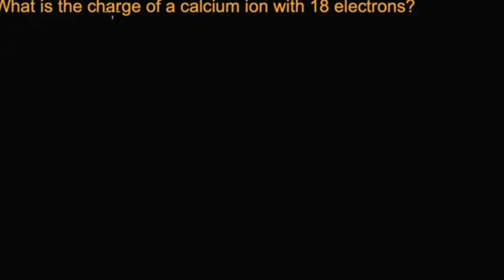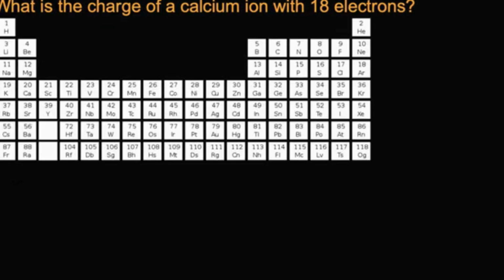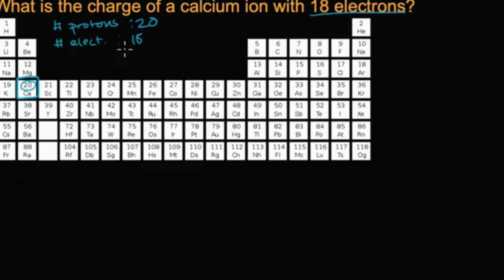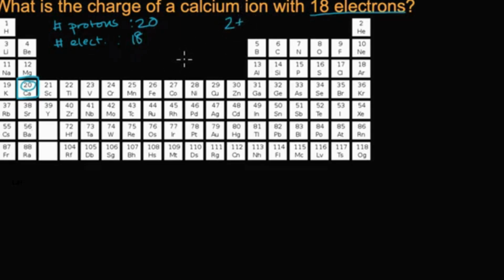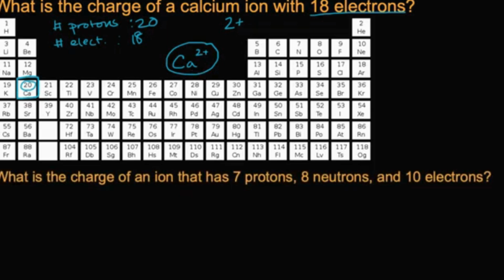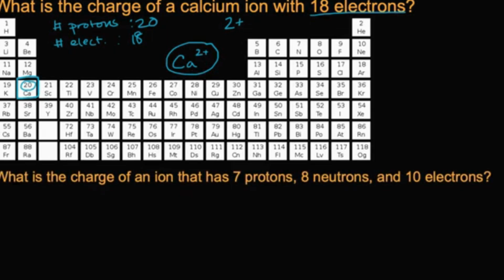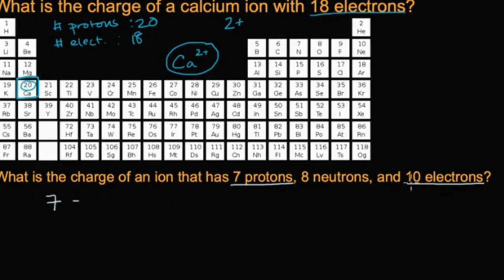Worked example calculating ion charge